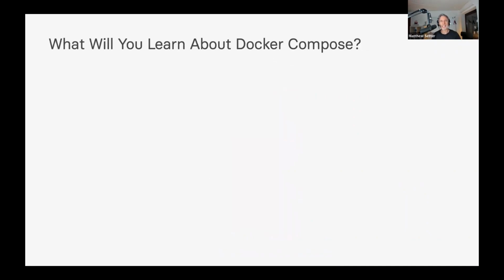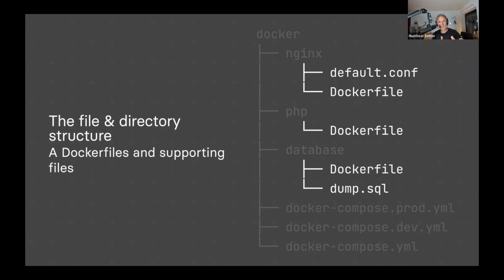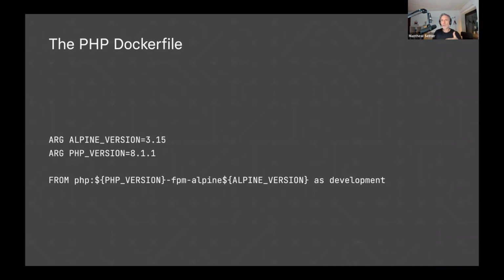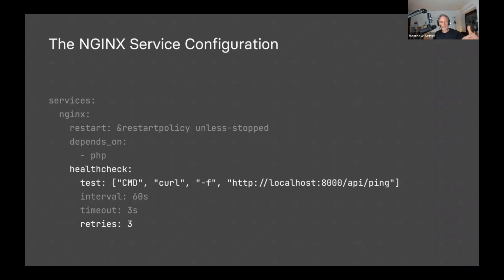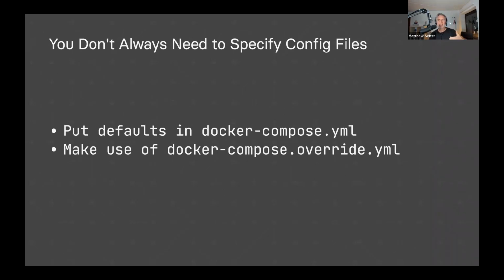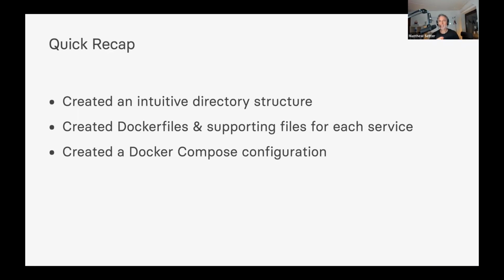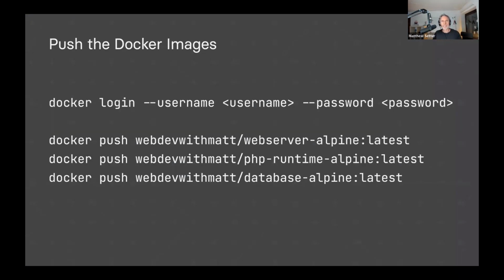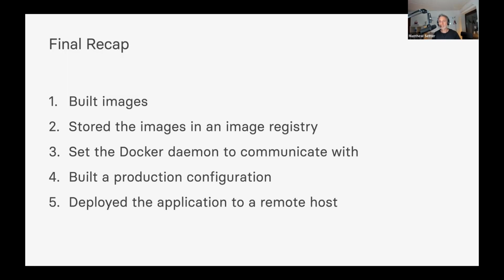Deploy with Docker Compose with Matthew Setter | Docker Orlando Online Event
Deploy with Docker Compose with Matthew Setter presented by Docker Orlando, hosted by Shelley Benhoff, Docker Community Leader.

Are you tired of hearing how "simple" it is to deploy apps with Docker Compose, because your experience is more one of frustration? Have you read countless blog posts and forum threads that promised to teach you how to deploy apps with Docker Compose, only for one or more essential steps to be missing, outdated, or broken? Some years back, I was in exactly this position. In my quest to deploy apps with Docker Compose, I’d read the documentation along with countless blog posts, yet was left more frustrated than anything else. So, I decided to sit down and figure out the simplest approach to deploying apps with Docker Compose and then to document my findings. This talk is the result of what I learned.

About Matthew Setter:
I'm a software developer with over 15 years of experience, primarily designing, developing, and deploying web-based applications (largely in PHP, but also in Java and Go). I'm also an experienced online educator, technical writer and trainer, having written over 150 articles, published 3 books and 6 online courses in the last ten years.